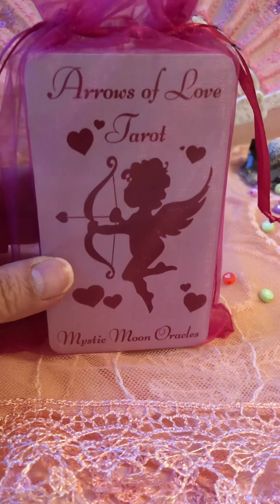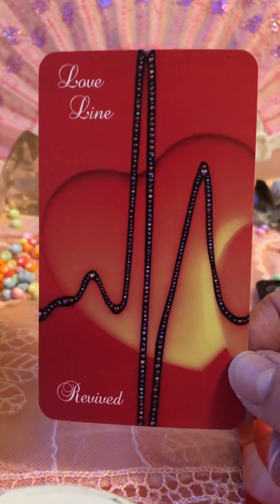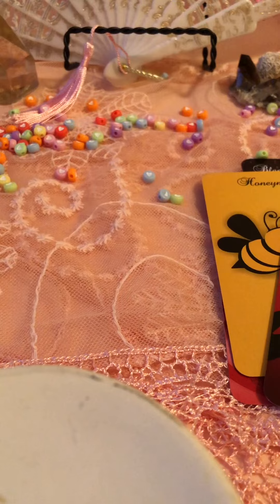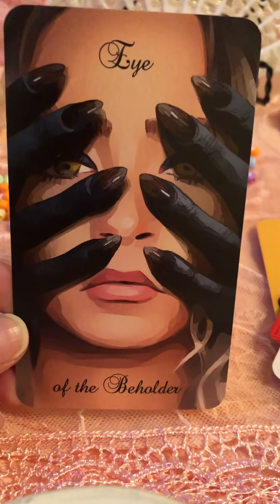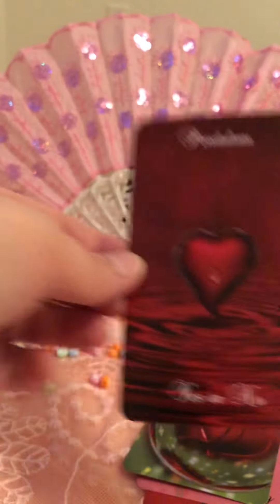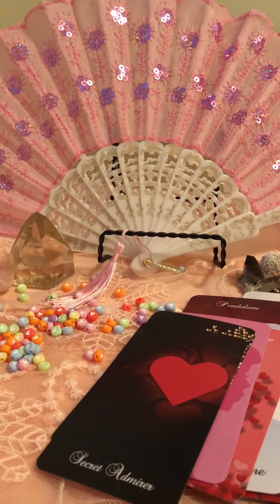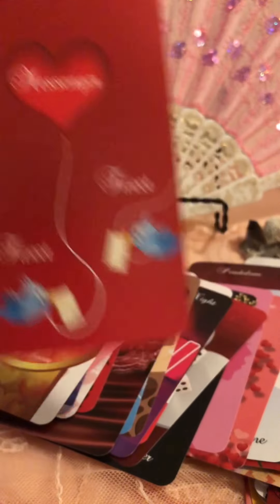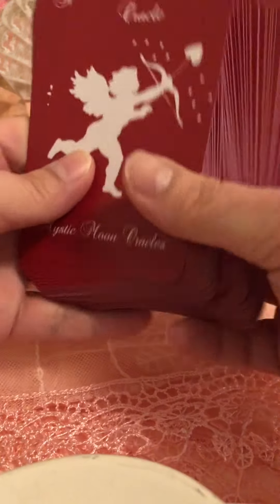First Impressions on “The Arrows of Love Oracle” by Mystic Moon